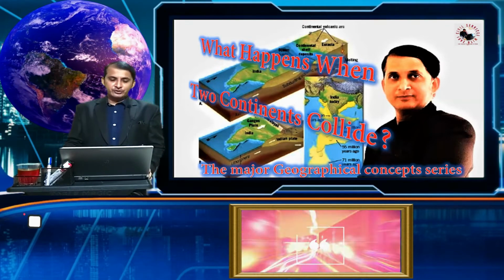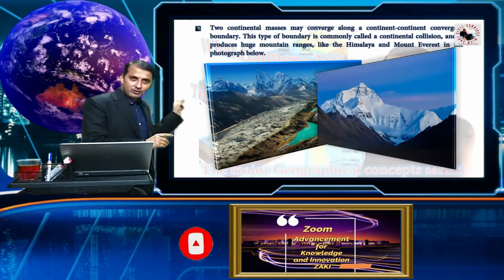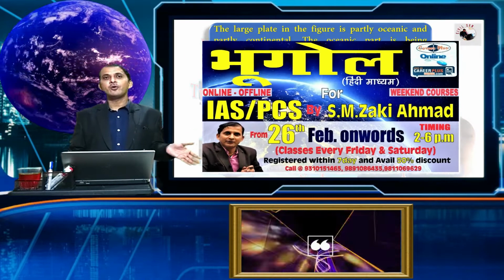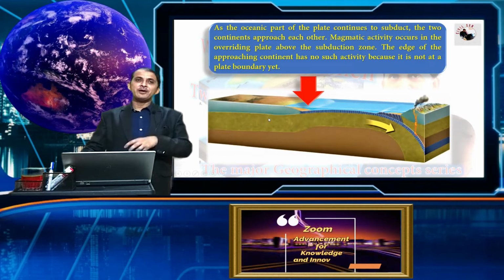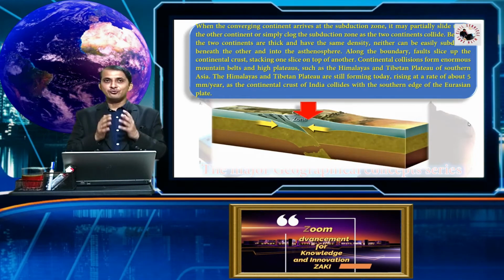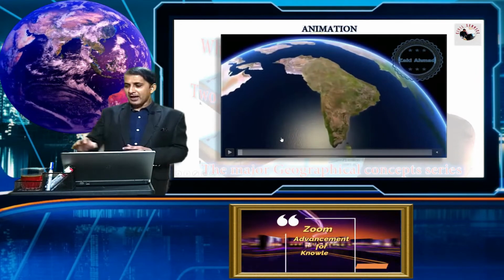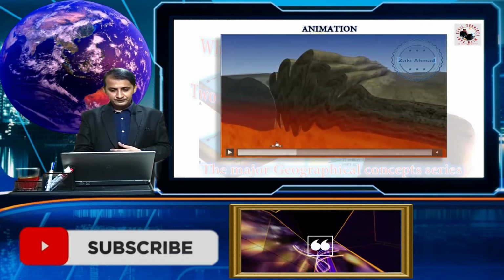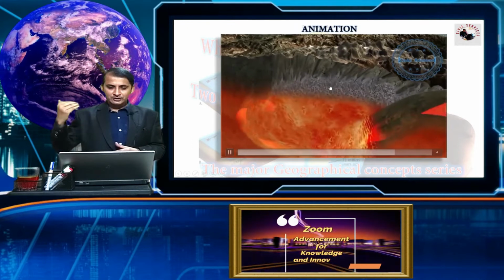What Happens When Two Continents Collide? | Major Geographical Concept | IAS || UPSC PT & Mains Exam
What Happens When Two Continents Collide?